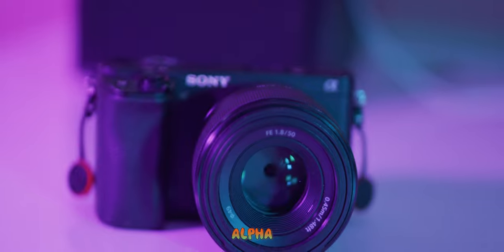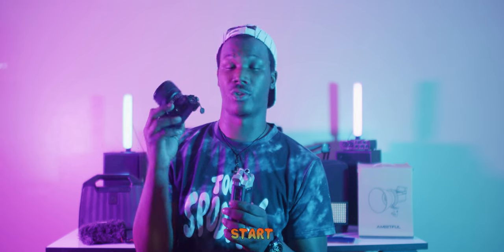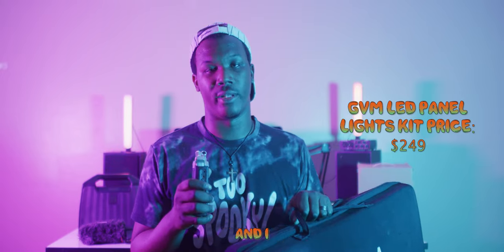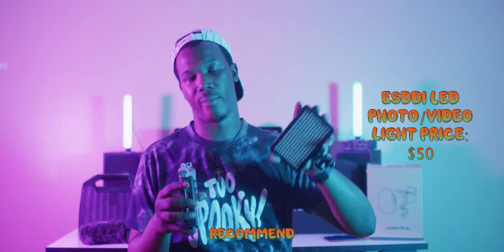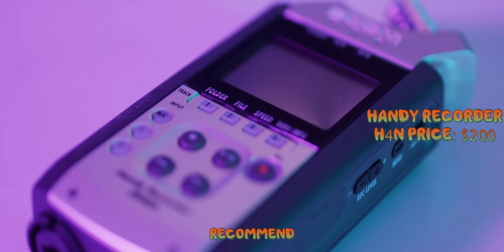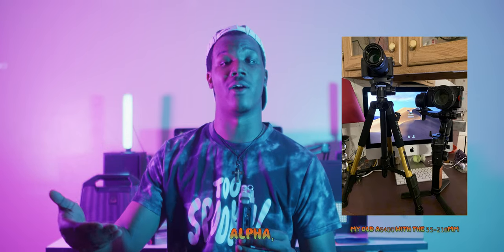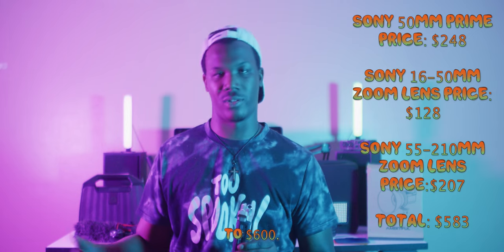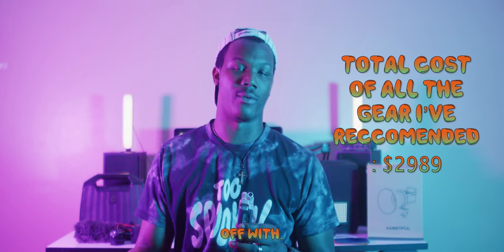The Best Budget Gear for a Music Video Director in 2023!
This is my personal guide on the cheapest but best gear you should get to shoot music videos in 2023

If you’re starting out and need some help on what gear you should get and how to stand out above the crowd while being successful, here’s a few things that I hope can help you achieve that!

Links for all the gear I’ve recommended down below!

Cameras:
Sony A6300

Lenses:
Sony 50mm prime lens

Sony 16mm-50mm zoom lens

Sony 55-210mm zoom lens

Audio:

Rose Shotgun Microphone

Lights:
GVM LED RGB panel lights

Ambitful Fl80 RGB spot light

SPEAKER:
G-boom2 wireless boombox